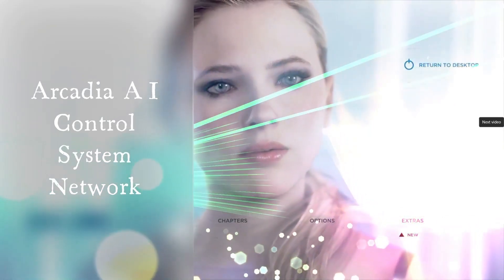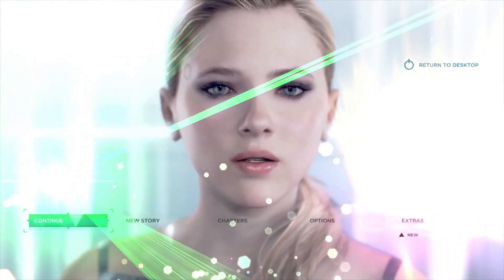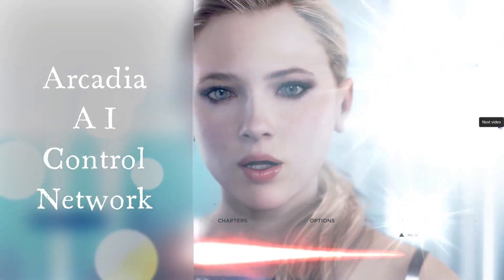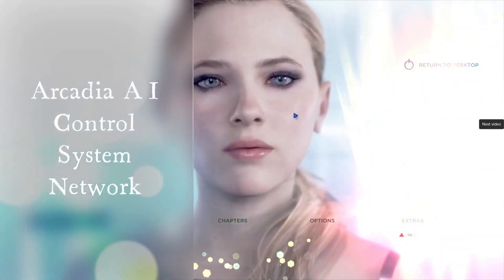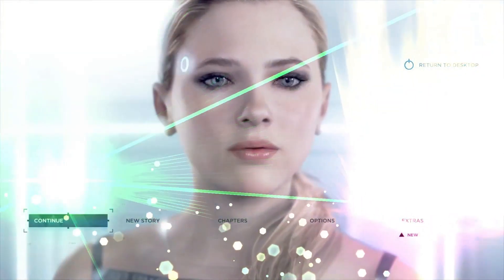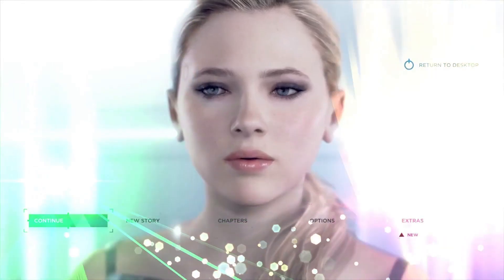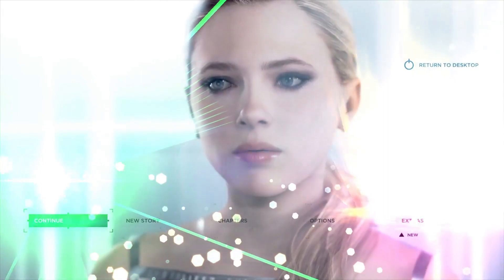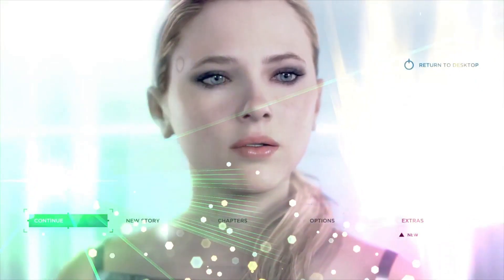Testing Artificial Intelligence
Working on the Artificial Intelligence or A.I. to the GMC SUV to check how well it responds. I still have some work to do on it but it looks like things are working out very well. I have been installing this for a while now and coming close to the finished product. Getting a suitable configuration is the key. I had to cut out the music selection from playing because of the copyright protections act or the YouTube folks won't pay me for it.